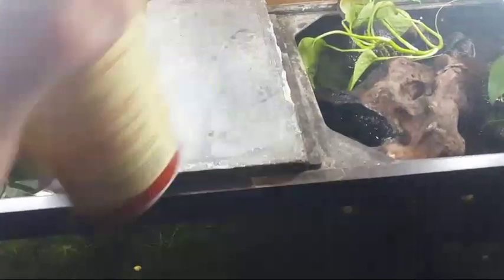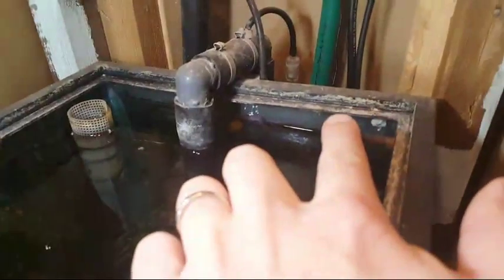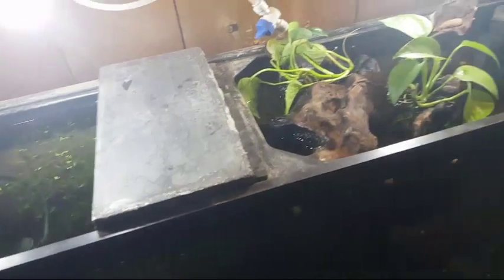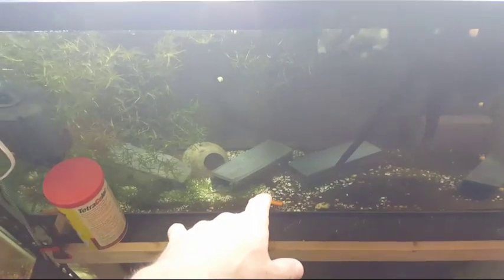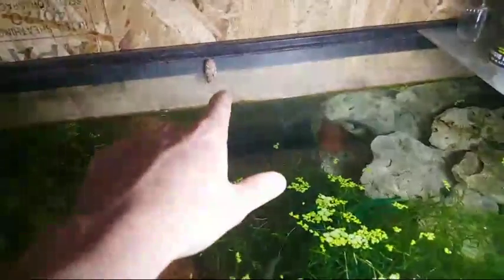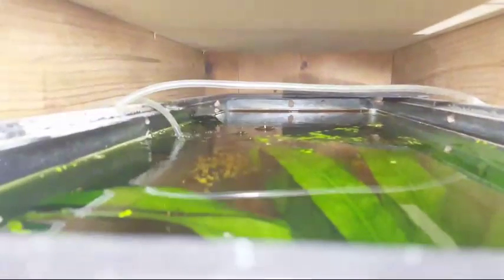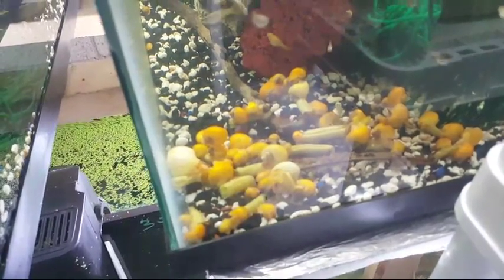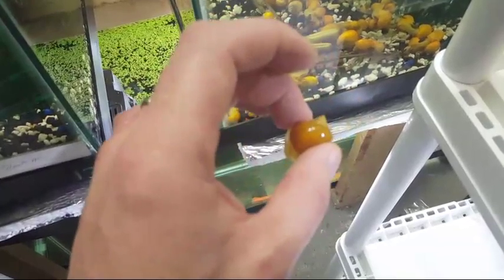How To Breed: Pomacea Bridgesii (Mystery Snails)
Check often as inventory levels and new items are added.